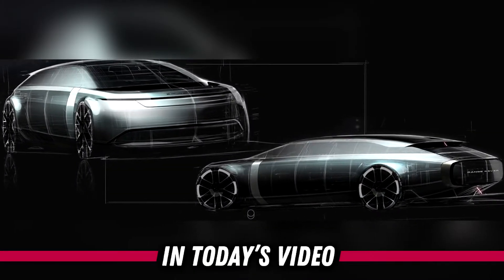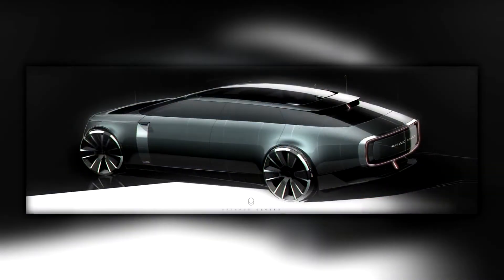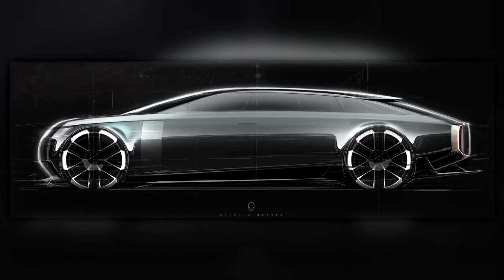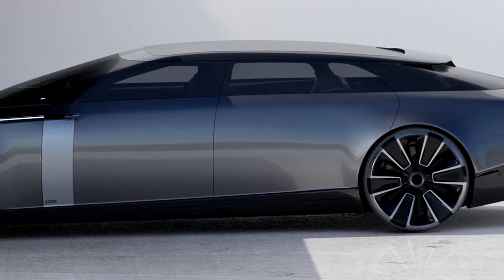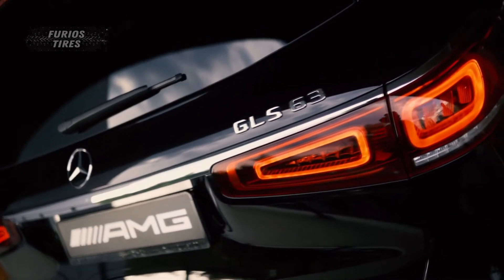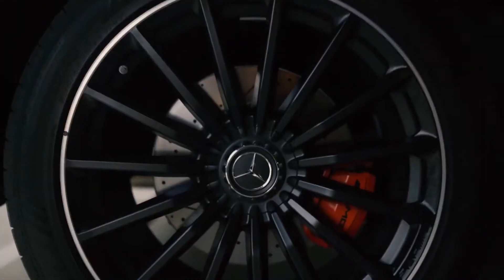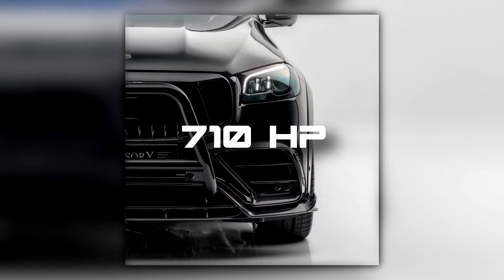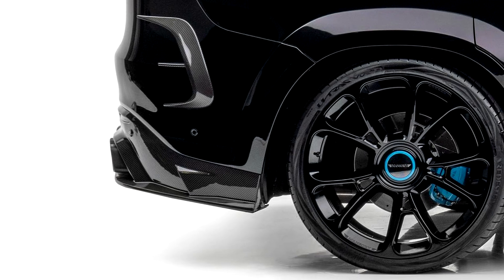Range Rover EV Sedan – Work of Art!!!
This striking concept is known as the Range Rover Vision Travel and comes from the mind of Grimaud Gervex, a professional designer who works for a famous carmaker, specializing in EVs.

The Mercedes-AMG GLS 63 is a fast full-sized SUV with subtle styling cues, that barely give away its athletic nature. For those who want a bolder look, Mansory has created their own version of the GLS 63 and it has more of everything...